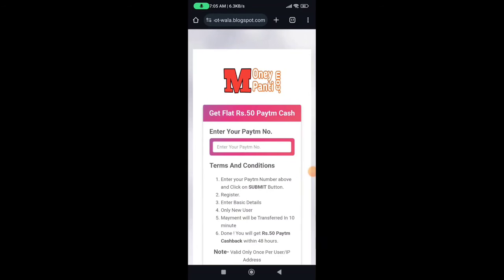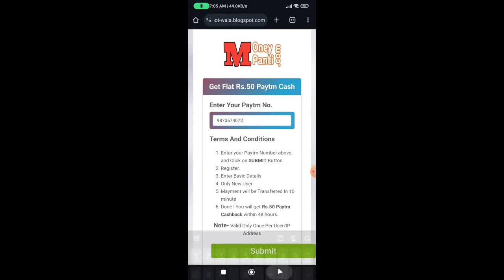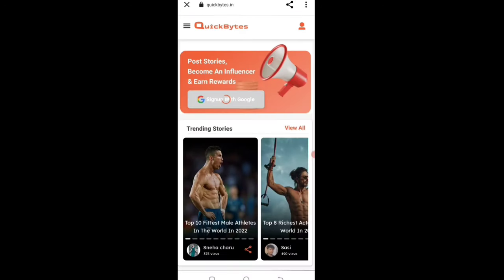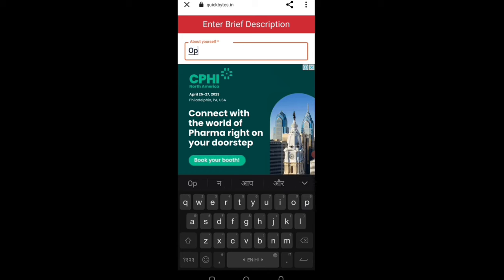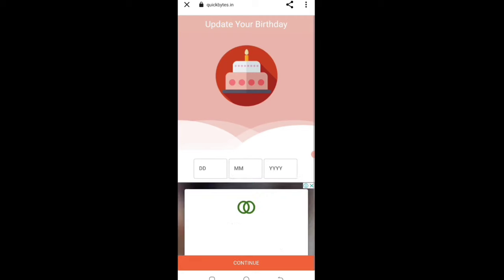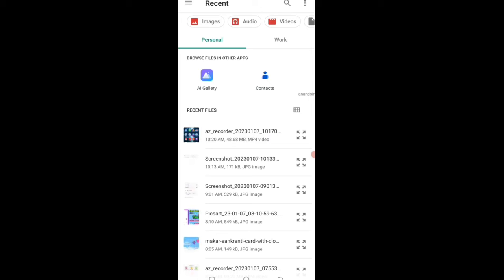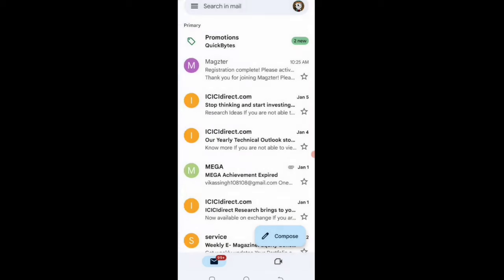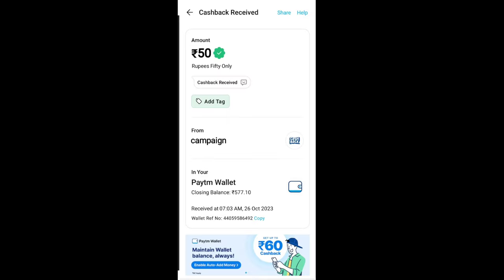🤑Today New Campaign Loot Offer ₹50+₹50 Instant Paytm Cash || Earning Trick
1 miss call 10 paytm cash